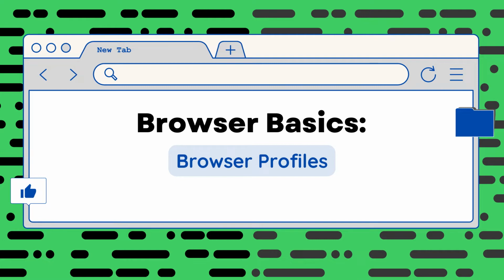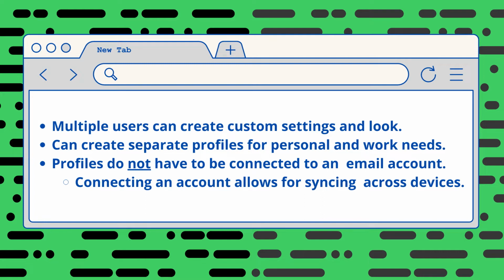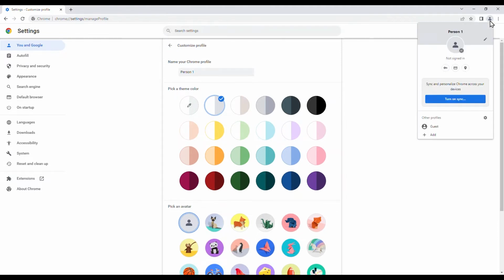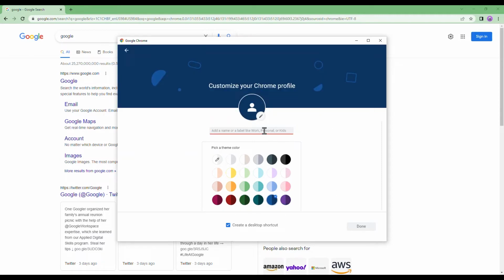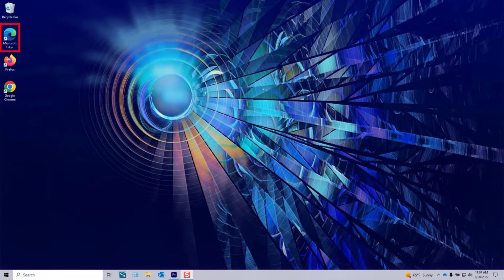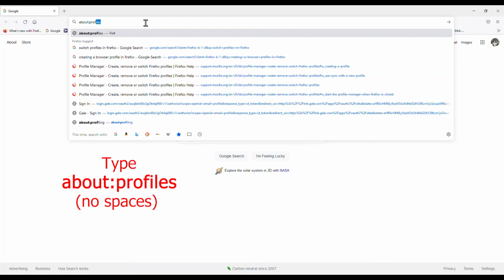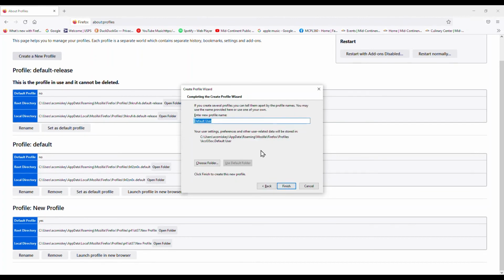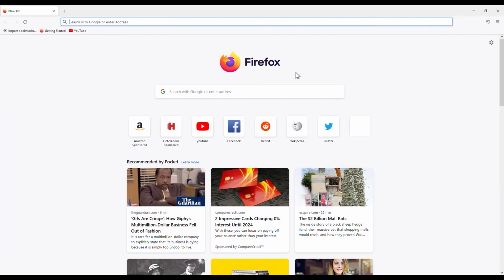Browser Basics - Browser Profiles | Technology Education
In this bite-sized tutorial, we will learn what a browser profile is and how it can be used. Web browsers covered will include Google Chrome, Microsoft Edge, and Mozilla Firefox.